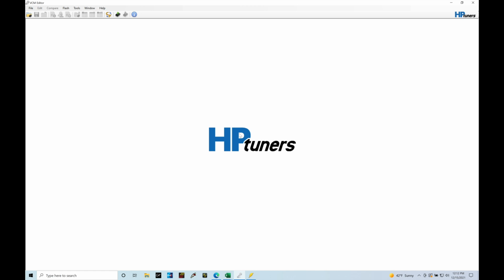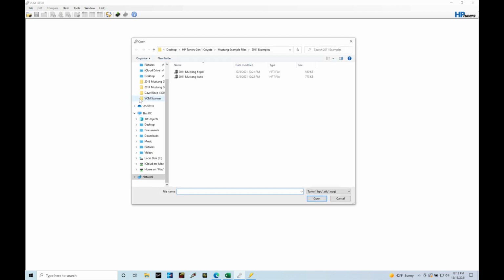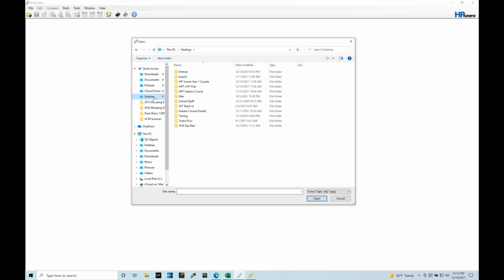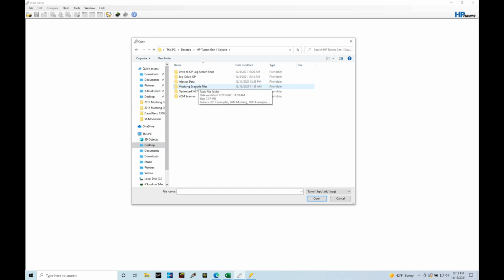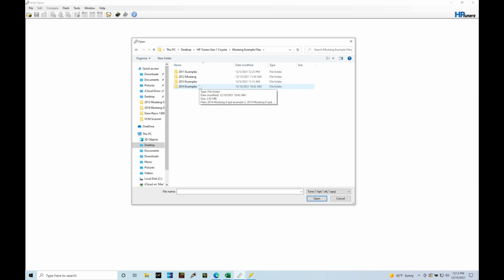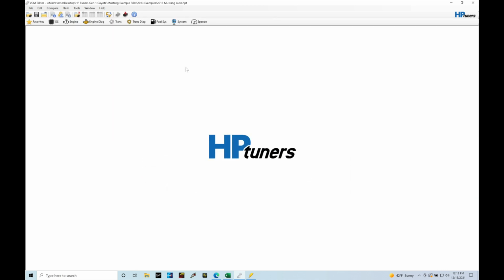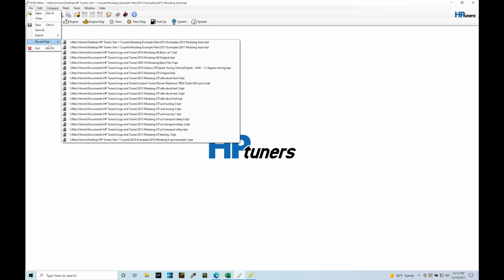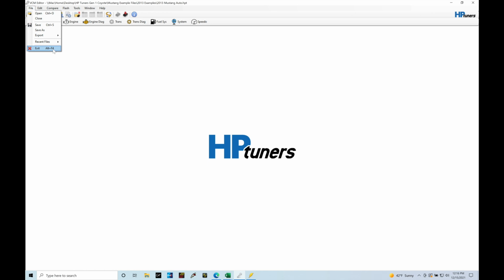HP Tuners Ford Gen 1 Coyote Training Part 2: VCM Editor Overview | Evans Performance Academy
HP Tuners Ford Gen 1 Coyote Training (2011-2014) Course Part 2 walks you through the VCM Editor software with an overview illustrating all of the basic features and functions.